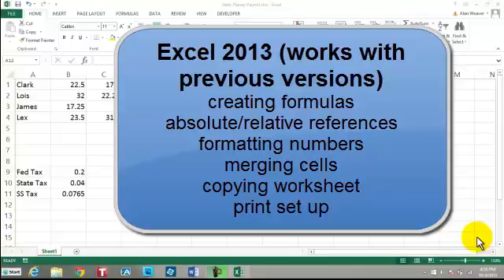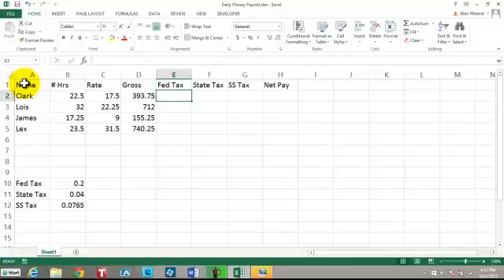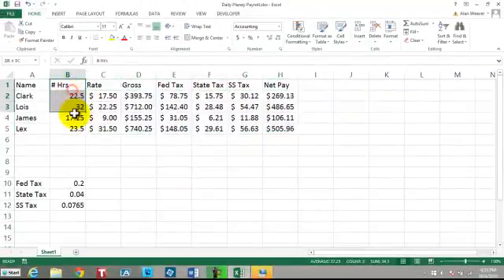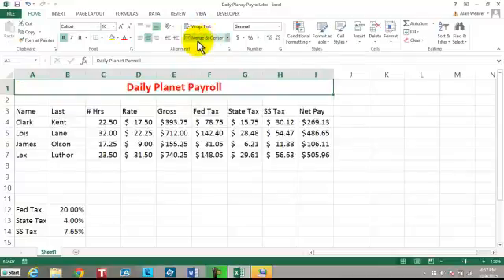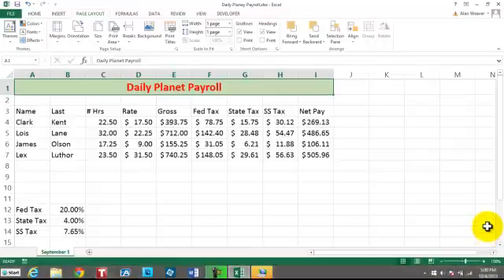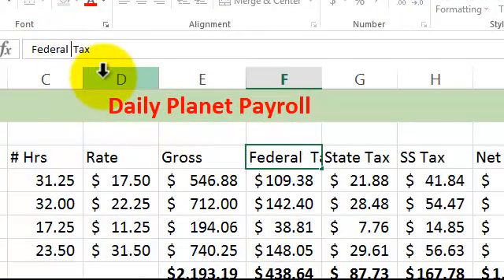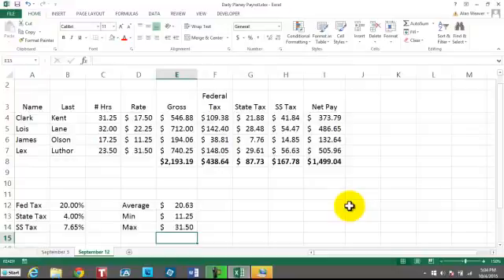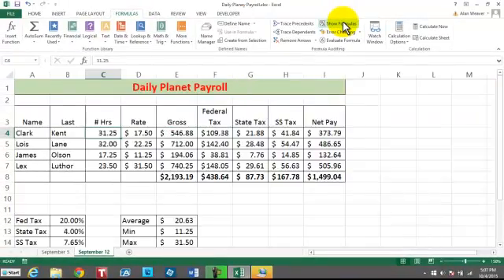Excel Intro Lesson 1, part 2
This tutorial shows how to create formulas, copy them, create absolute references, format, do page set up, copy a worksheet, rename a worksheet.  Performing simple statistics such as average, minimum, maximum, and totals are done.  In addition, learn how to display formulas in the printed worksheet.